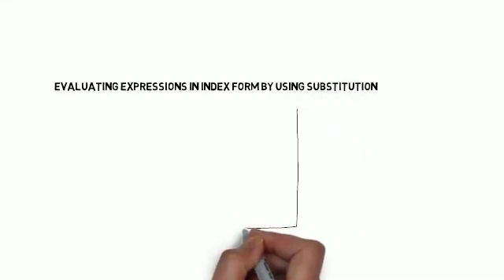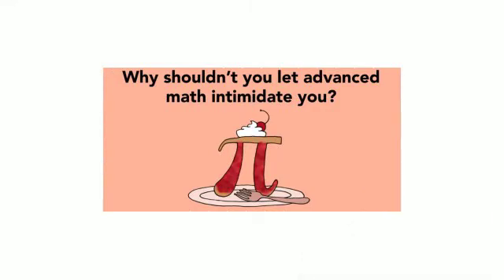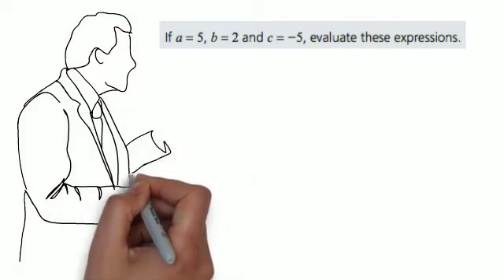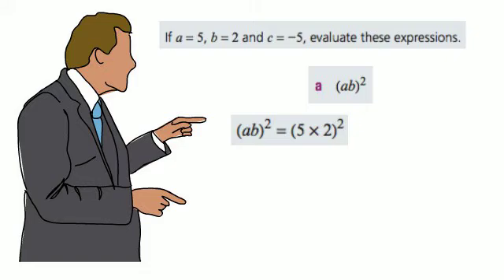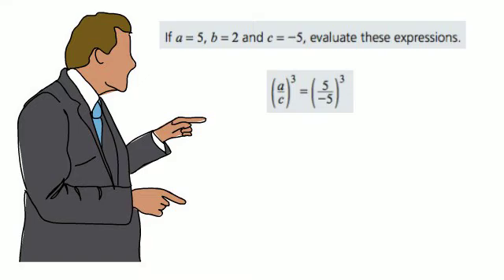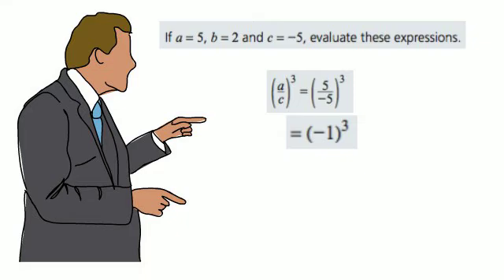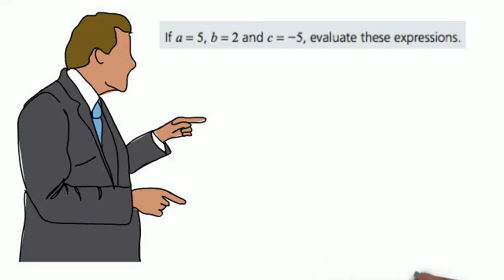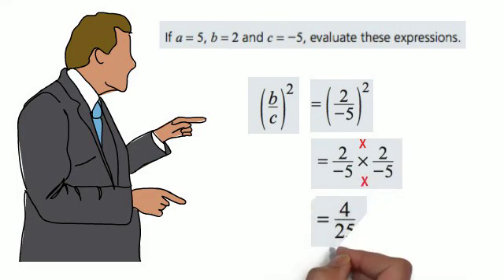Index Notation 2 - Example 7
Evaluating expressions in index form